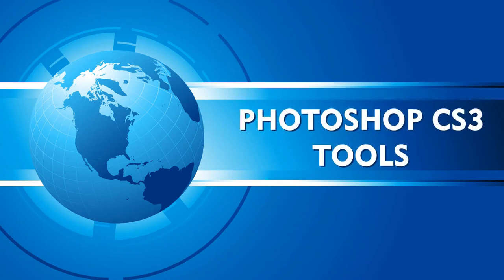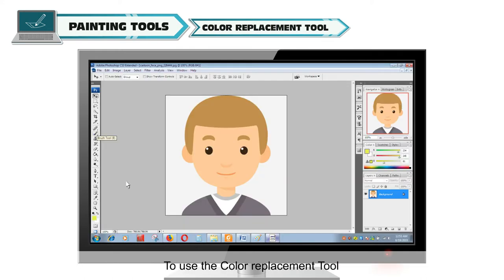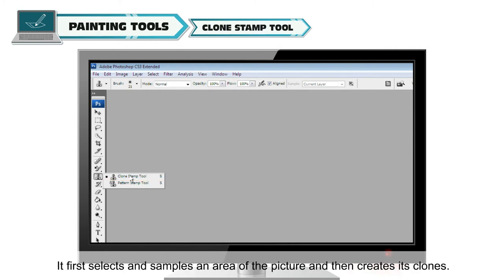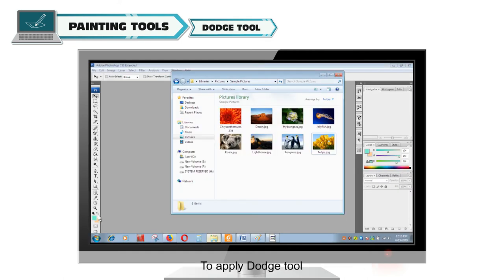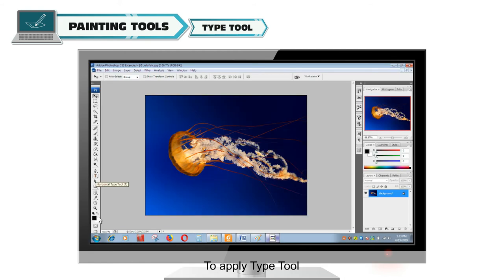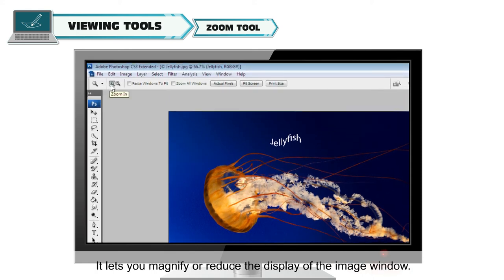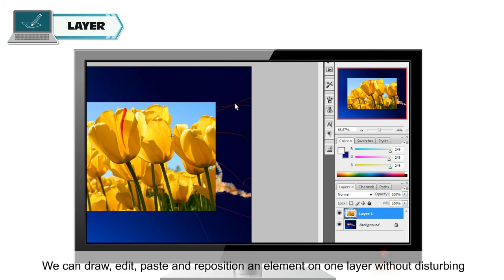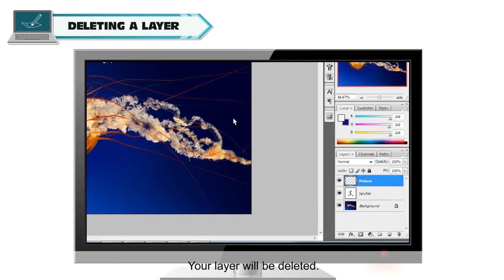PHOTOSHOPCS3-TOOLS CLASS-8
TOPIC  :  ( PHOTOSHOPCS3- TOOLS )
CLASS : 8